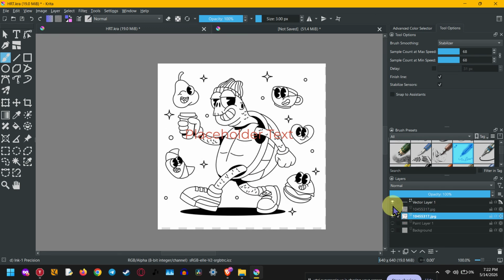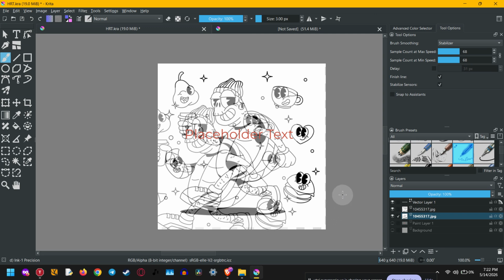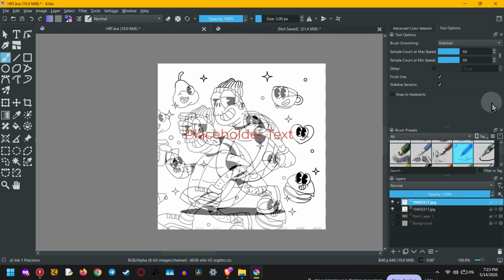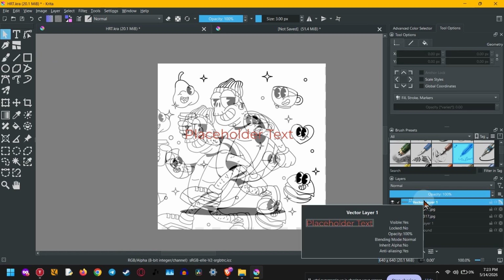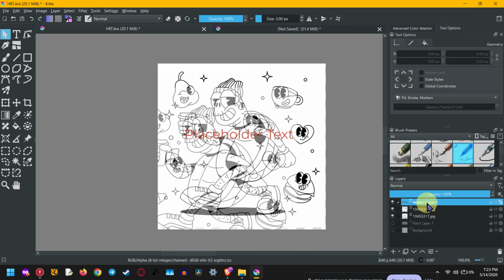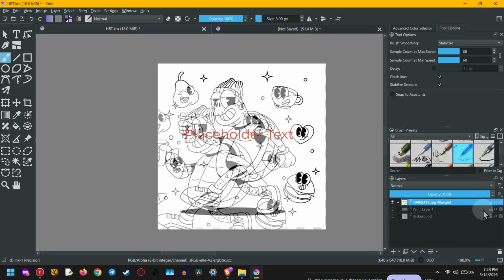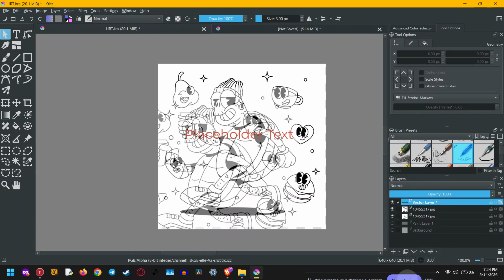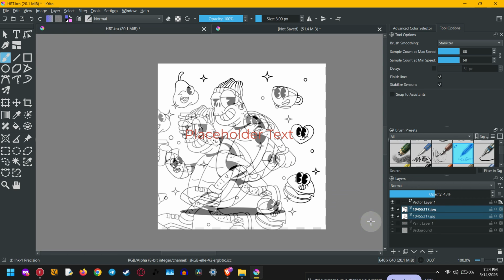How To Join Layers In Krita (Easy Guide)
Learn how to join layers in Krita using fast merging shortcuts and selected layer merging. This tutorial also covers the difference between merging and grouping so you can keep your workflow clean and editable.

🕚Timestamps:
0:00 Intro
0:17 What Joining Layers Means In Krita
0:35 Method 1: Merge A Layer Down
1:17 Method 2: Merge Multiple Selected Layers
2:02 Important Tips Before Merging
2:34 Grouping Layers Vs Merging Layers
2:55 Recap And Outro

✍️What You'll Learn In This Video:
• How To Merge A Layer Down In Krita
• How To Use Ctrl + E Or Cmd + E To Join Layers
• How To Merge Multiple Selected Layers In Krita
• How To Use The Right-Click Merge Options
• How To Understand The Difference Between Merging And Grouping
• How To Keep Your Layer Workflow Organized

💡Pro Tips:
• Save A Duplicate Before Merging Important Layers
• Use Groups If You Want To Keep Layers Editable
• Double-Check The Selected Layer Before Using Shortcuts
• Merge Only The Layers You Actually Need To Combine